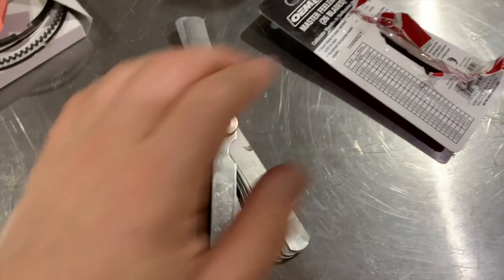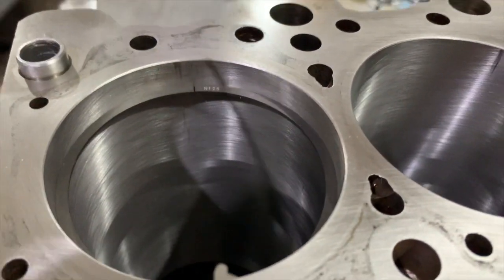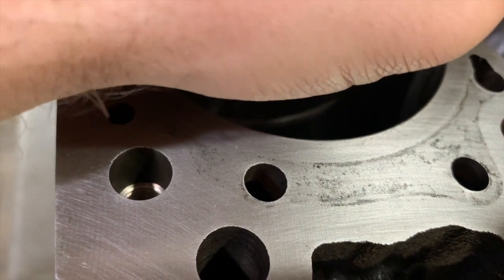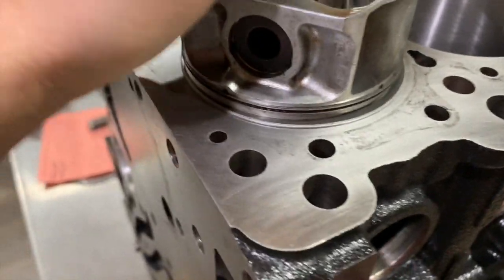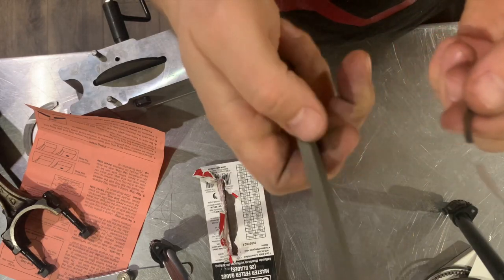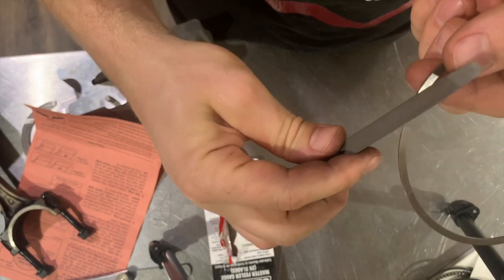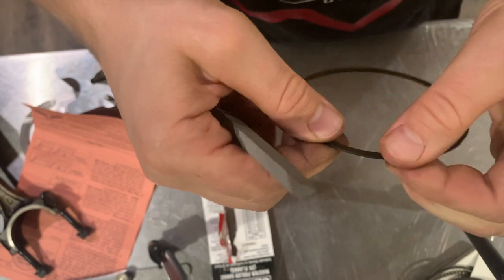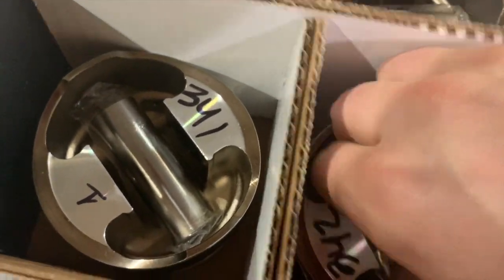How to Measure and Gap Piston Rings (4G63t)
I’m going to show you how to properly install and measure the gap on a piston ring, you gonna need 3 things: little engine oil to lubricate the walls, the ring filer and a normal file